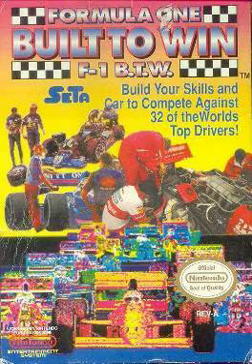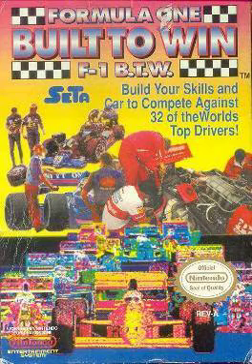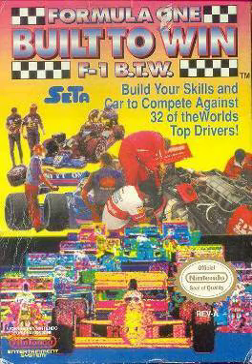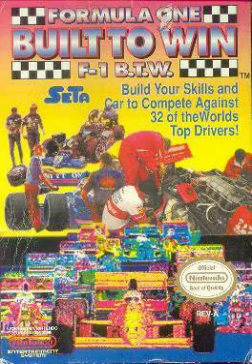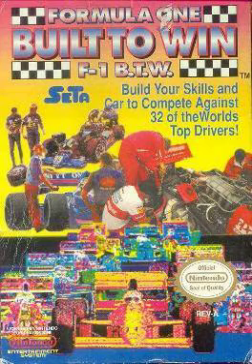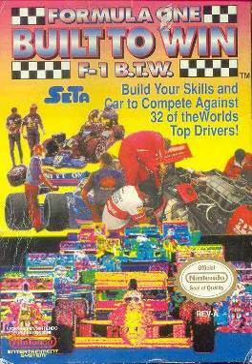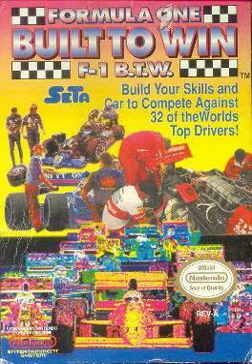Formula One: Built to Win - Wikipedia Spoken Articles